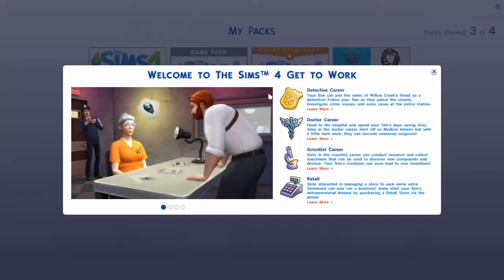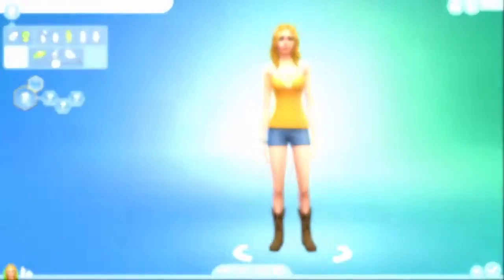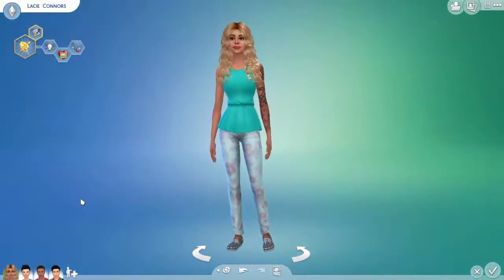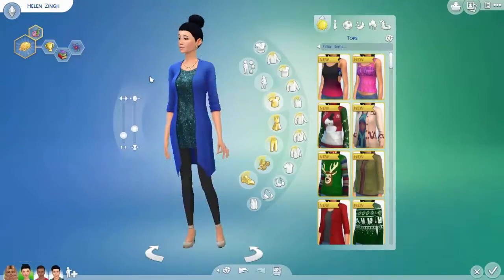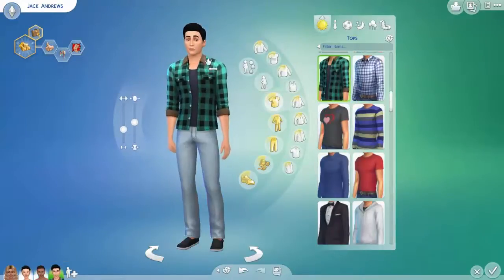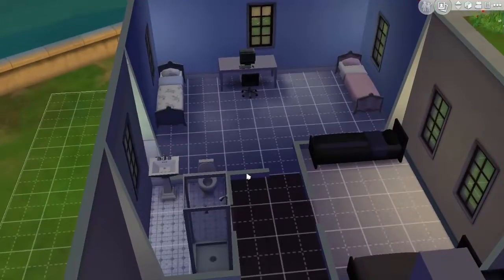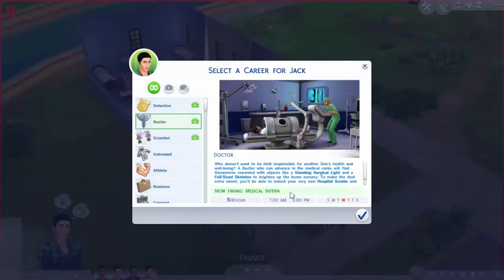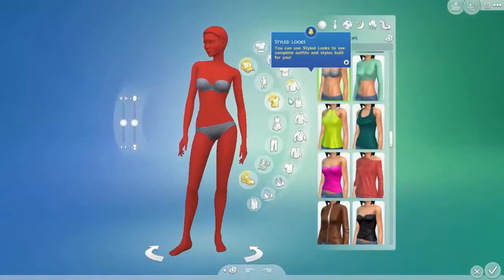Let's Play: The Sims 4 - Get To Work (Part 1) Mannequins?!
Welcome to the first part of my Sims 4 Get To Work Let's Play! In this part we get the jobs, I HAVE TECHNICAL DIFFULTIES!! AND test out the new mannequins! No job gameplay yet but maybe next part?! We shall see!